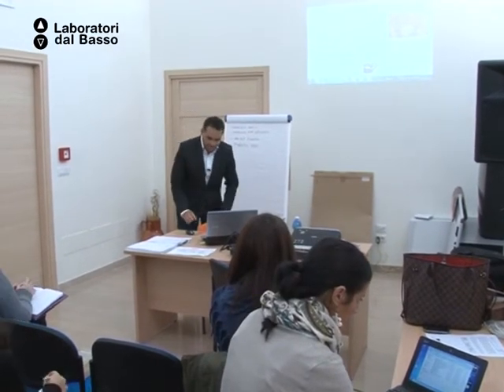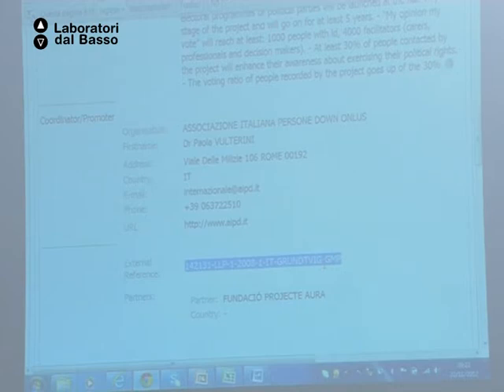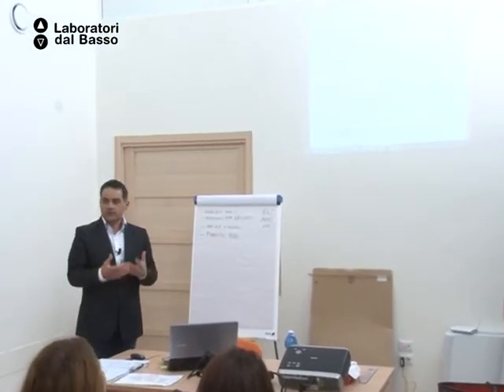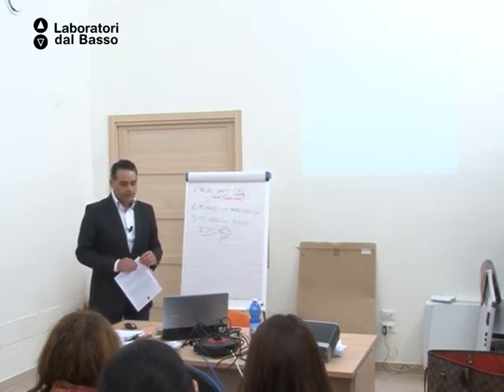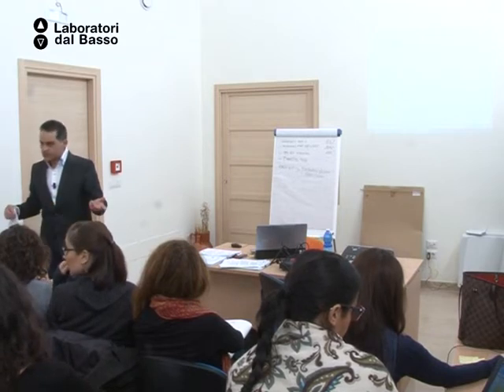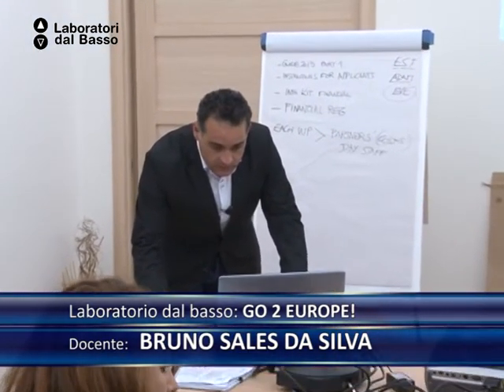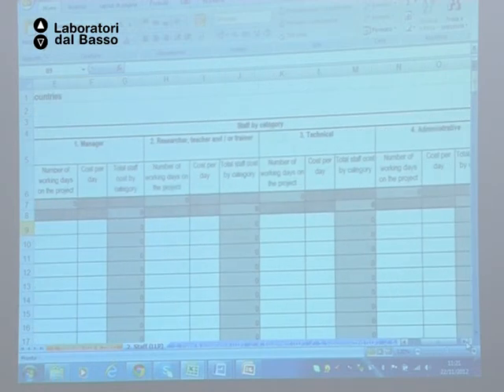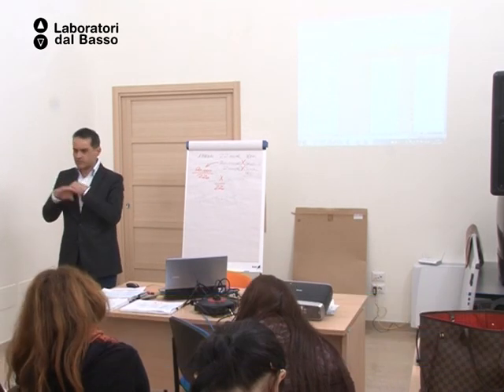LdB Go2Europe!_04 (parte 01) Da Silva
LdB: Go2Europe!
Lezione 04 (Parte 1): Lezione su Project Cycle Management
Docente: Bruno Sales da Silva

Luogo: Sala conferenze Cooperativa Sociale ZIP.h a r.l. ONLUS, Bitonto (BA)
Proponenti Laboratorio: Sinergia Società Cooperativa Sociale, Associazione Cawin Qoxoti Puglia, Associazione Sistema Sviluppo